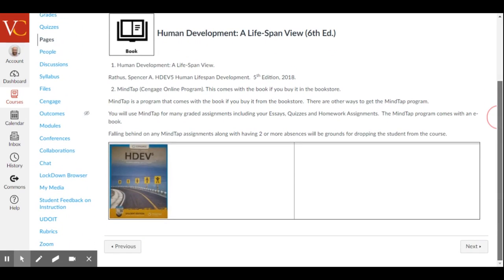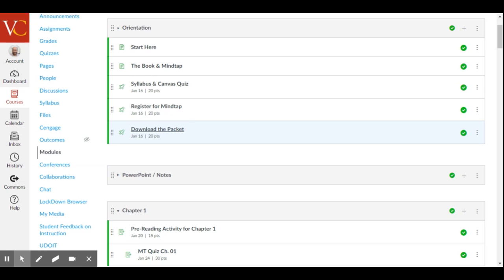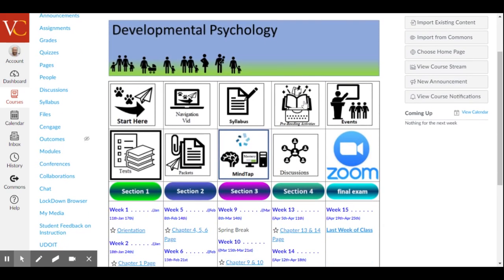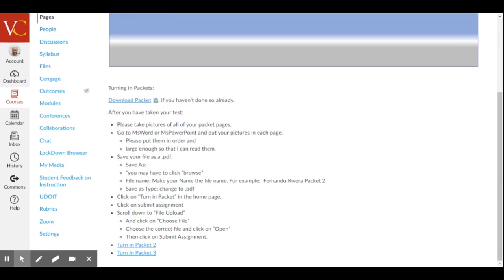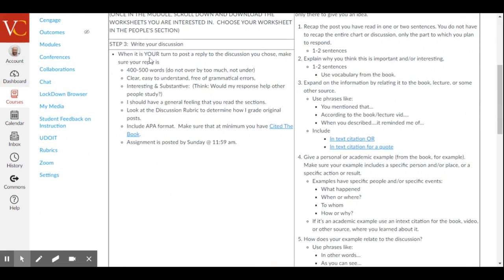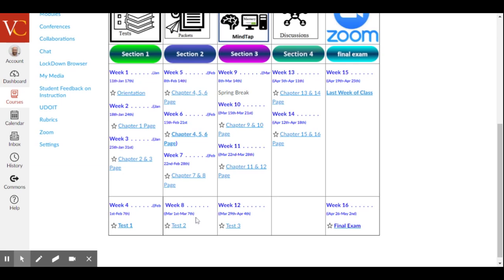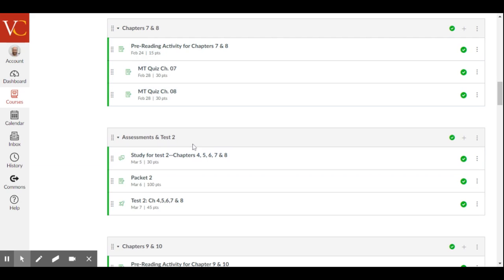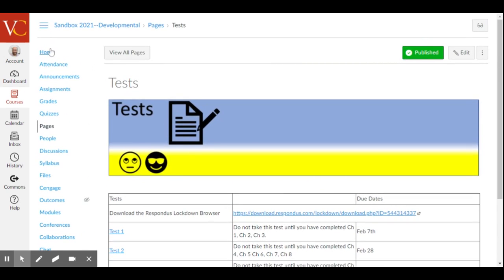Developmental Navigation Vid 2021